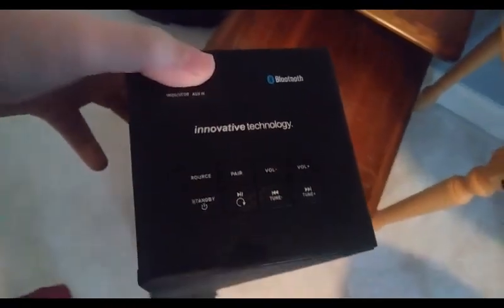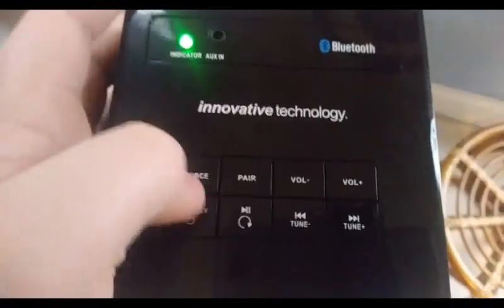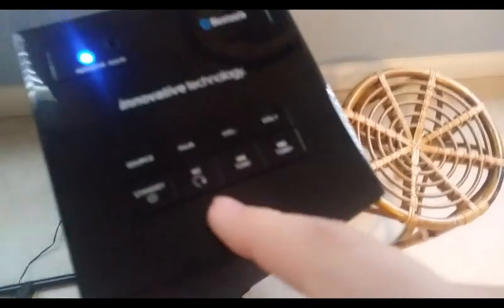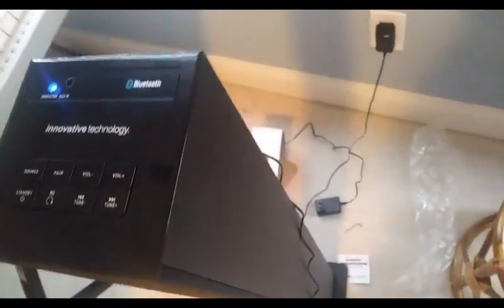Bluetooth tower stereo speaker review